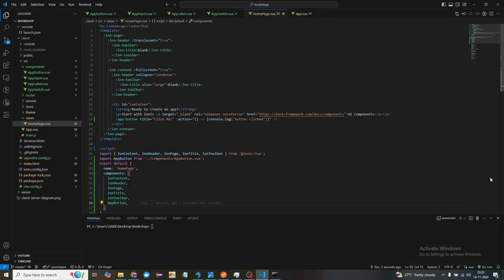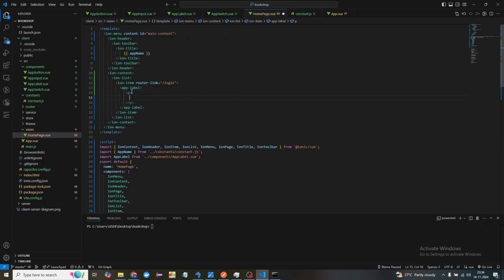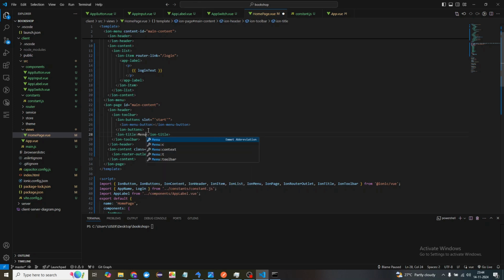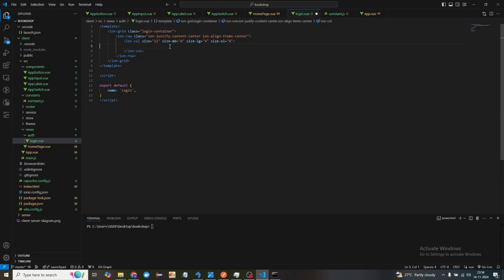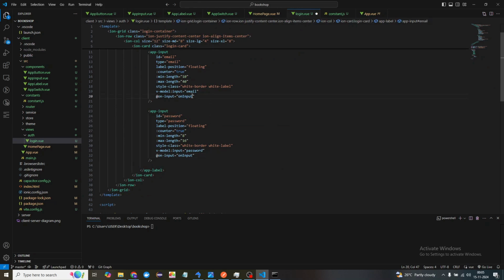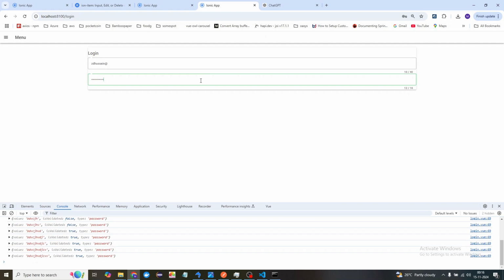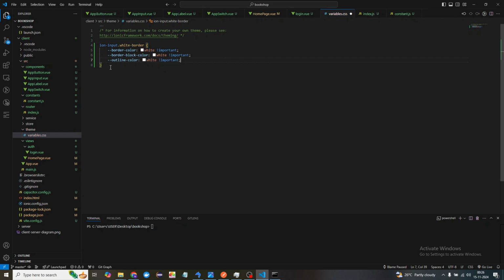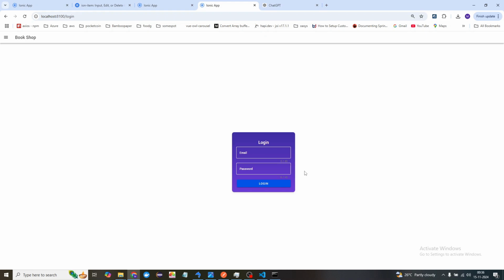Login Page Design In Vuejs And Ionic - Lecture 9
By the end of the video, you shall be able to design a basic vuejs page but following the standards coding and development process.